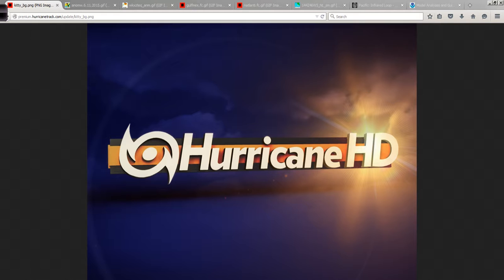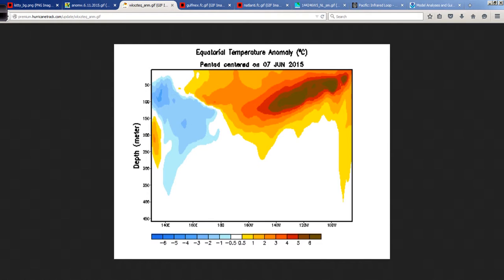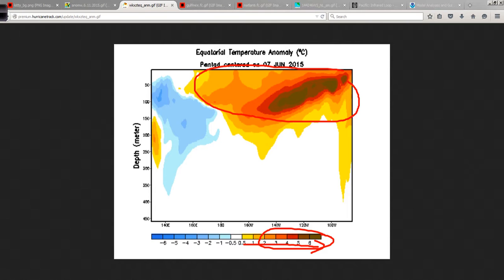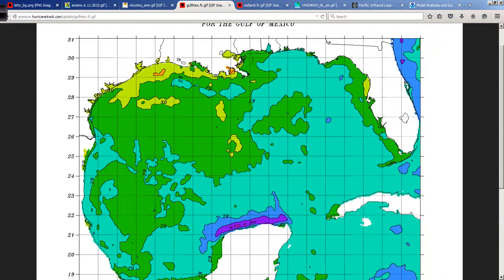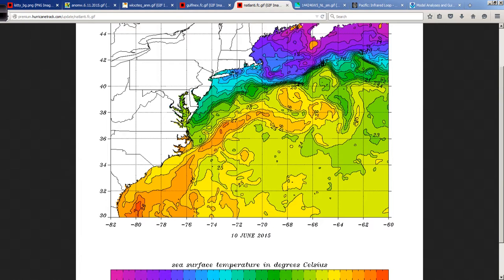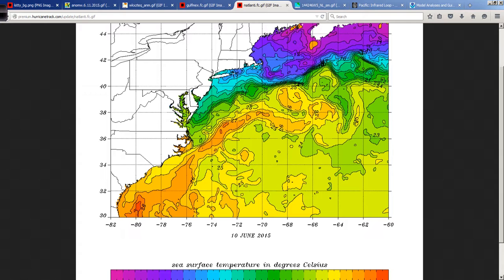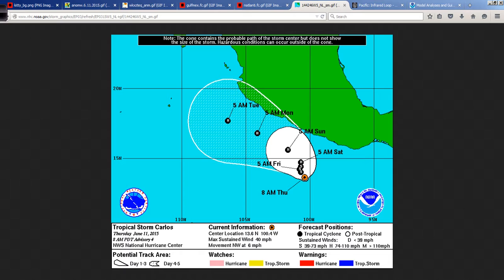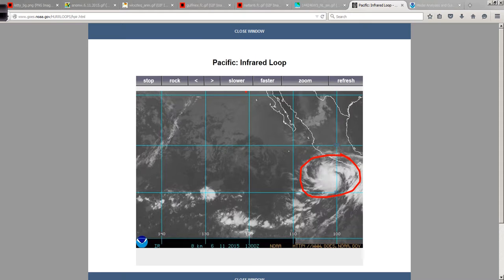Hurricane Pro/HD Video Blog for June 11, 2015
A look at Carlos in the east Pacific